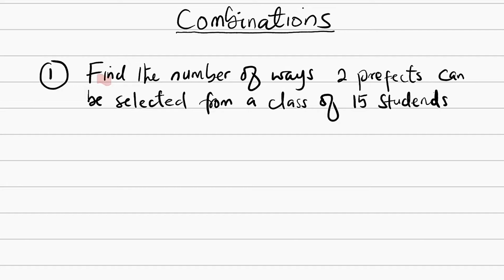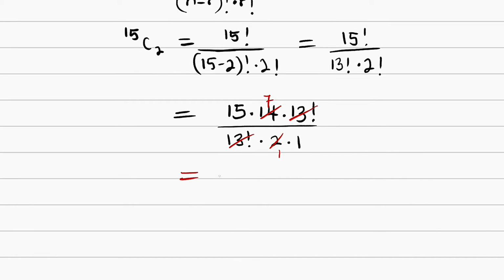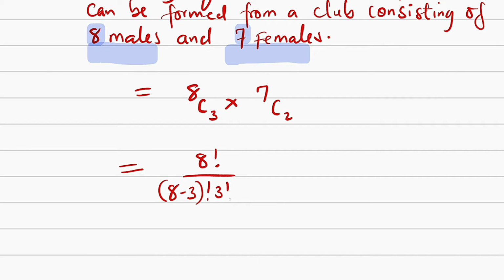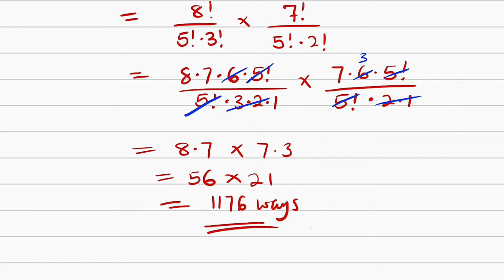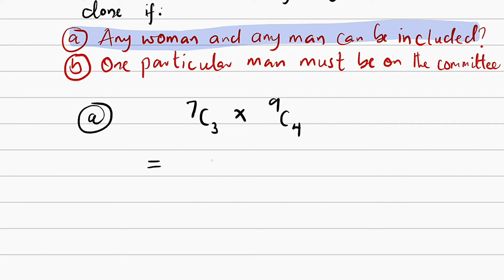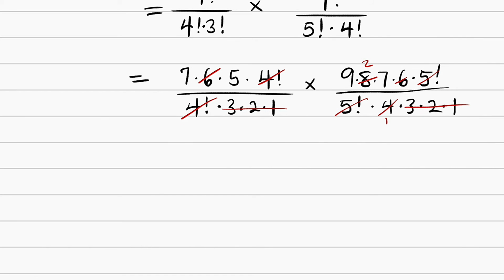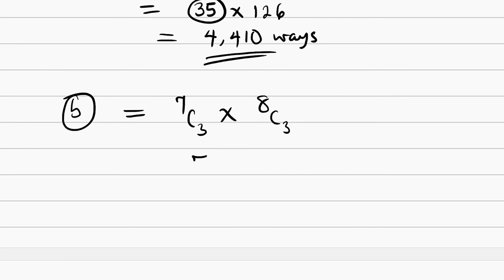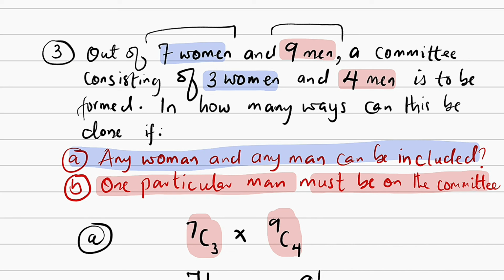Combinations | Words Problem